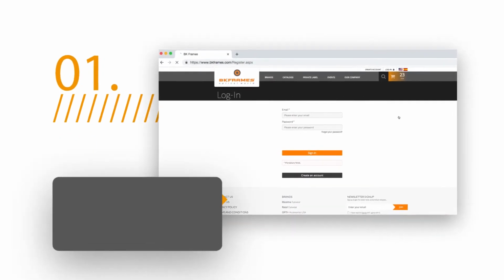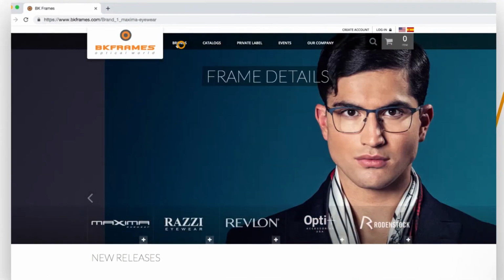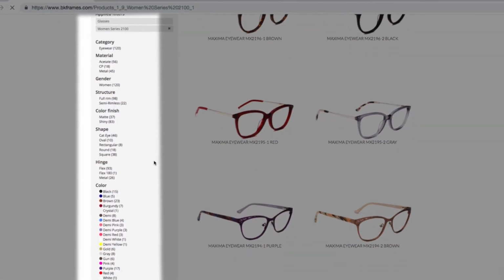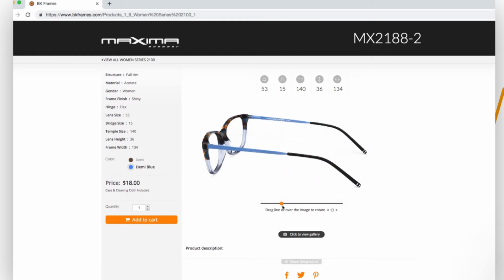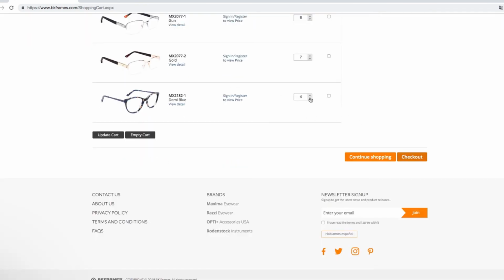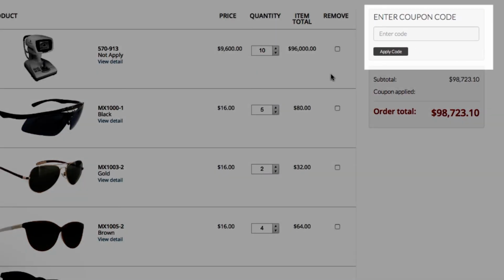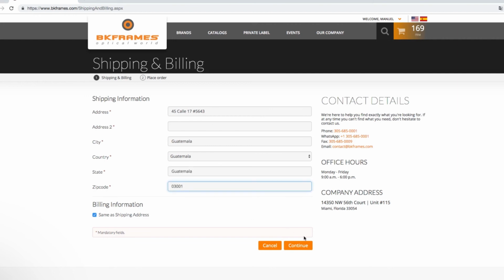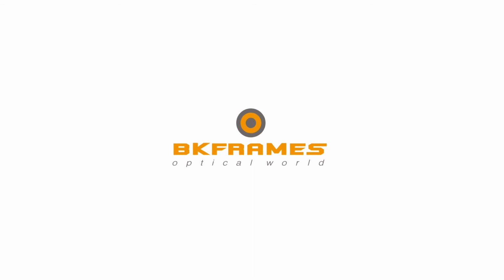Tutorial animado para BKframes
Video animado para BKFRAMES
+ 15 años en el medio